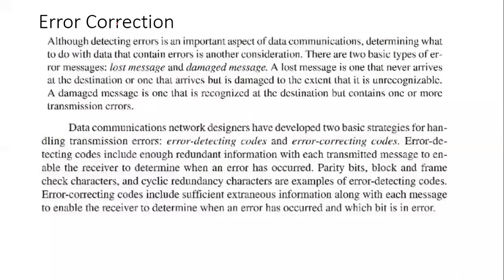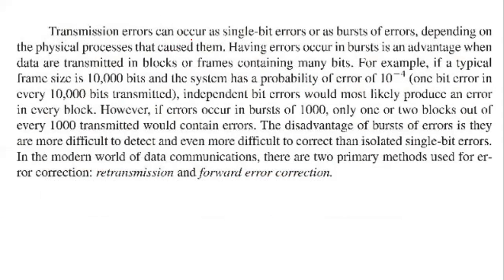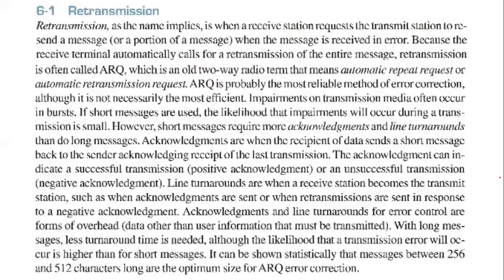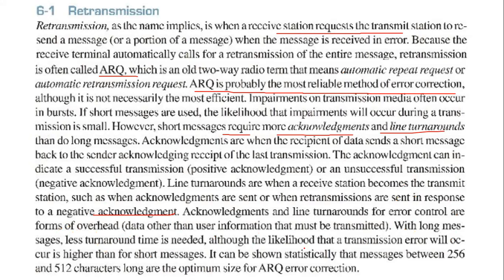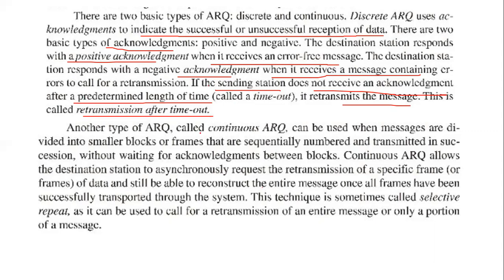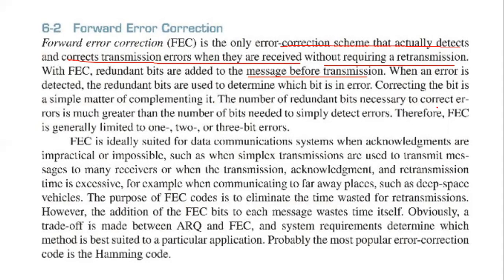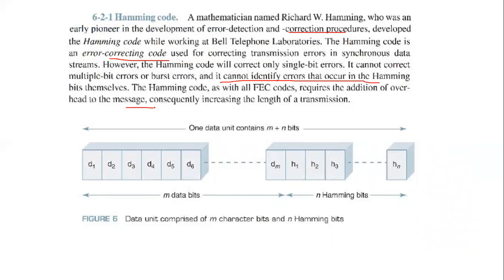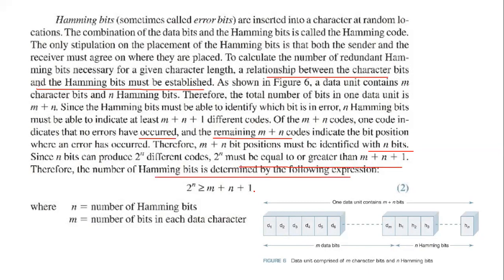Error correction retransmission, Forward error correction